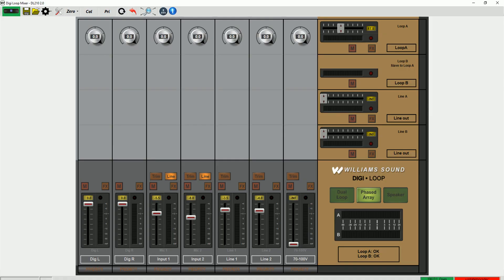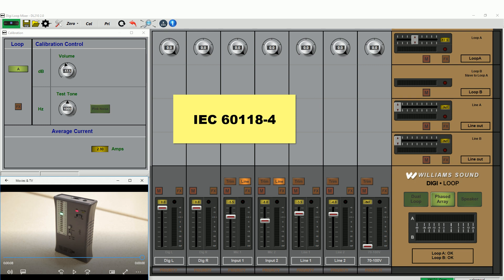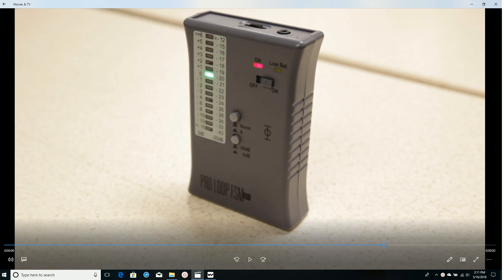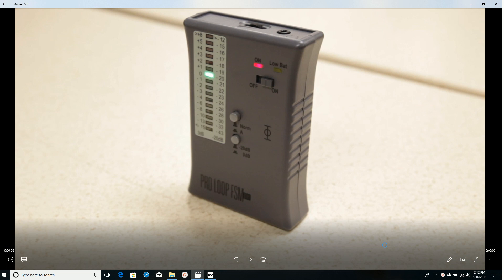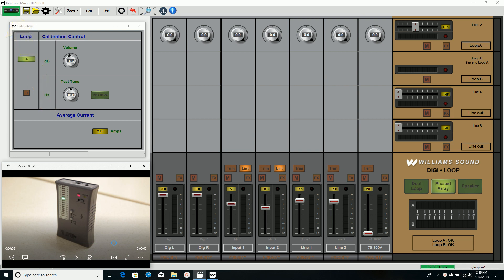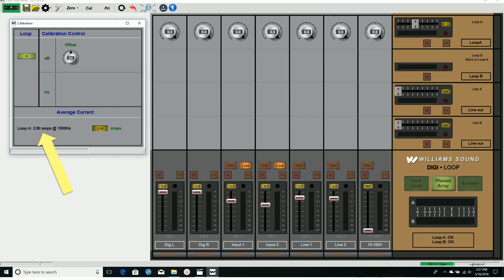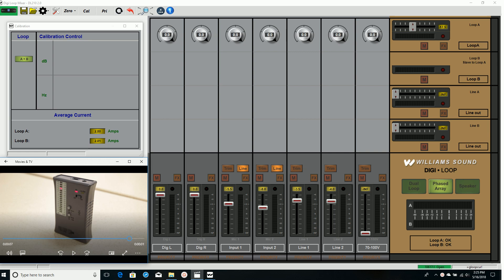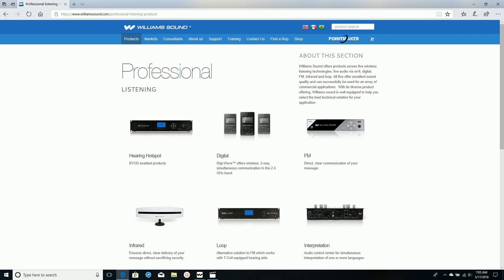Calibrating Field Strength in a Phase Array Induction Loop system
Calibrating Field Strength in a Phase Array Induction Loop system using the Williams Sound Amplifier and PC App